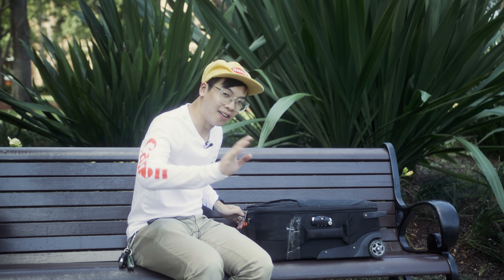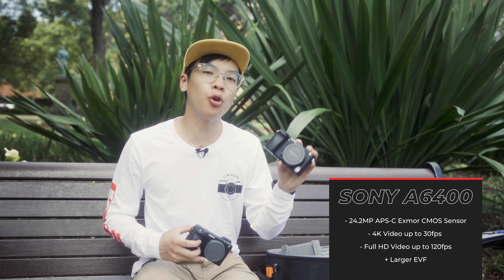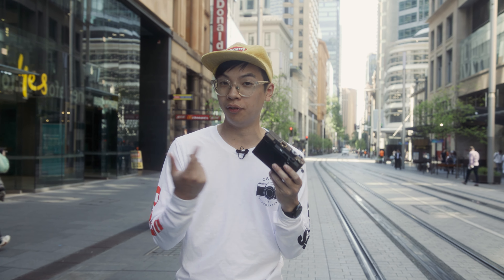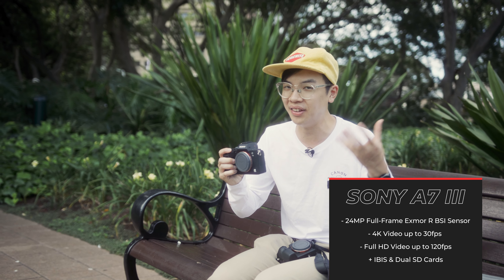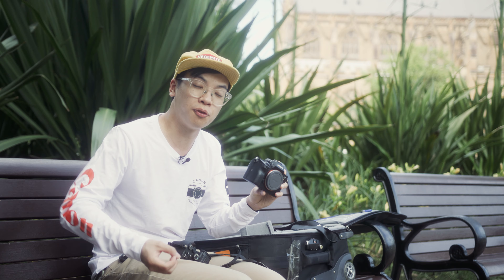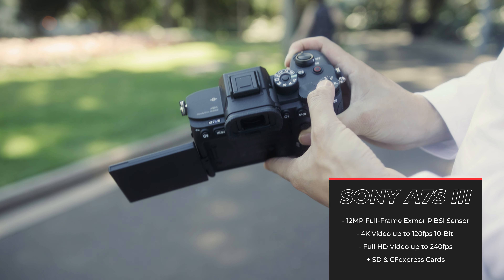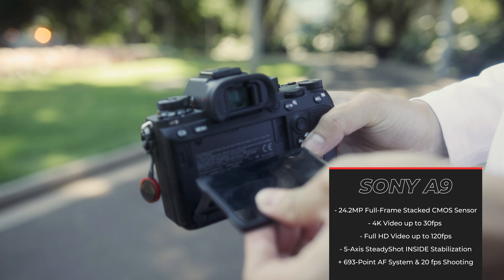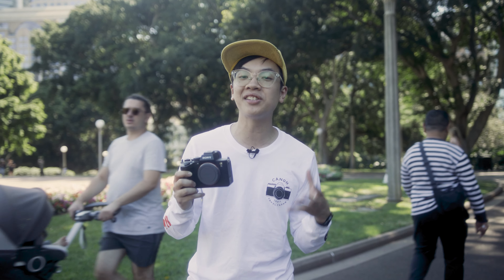What Mirrorless Camera is Best for you? | Sony Alpha Line up 2020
In this video, the Georges Cameras TV team compares the entire Sony mirrorless lineup.
As you may well know, Sony cameras are renowned for their image sensors, making the brand synonymous with exceptional image quality. The Japanese company certainly lead the mirrorless race for popularity and image quality, making them a stand out choice. With so many models on the market, which one is the right one to choose. This article will help you decide which Sony mirrorless camera is right for you. Plus we will go in-depth to explain the differences between the latest releases, the a7C and a7S III in comparison to the rest of Sony's lineup.

List of Sony Mirrorless Models By Megapixel
To begin, let's first dive into the specifications to rank each camera by Megapixels. While this is the first specification that people look at, Megapixels shouldn't be the deciding factor. Each Sony camera has a different value for a particular purpose. In this article, we will also explain why.

Sony Alpha a6600 Kit With 16-55m f/2.8 Kit - 24 Megapixels
Sony Alpha a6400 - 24 Megapixels
Sony Alpha a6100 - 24 Megapixels
Sony Alpha a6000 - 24 Megapixels
Sony Alpha a7S III - 12 Megapixels

Final Thoughts On Sony's Mirrorless Series
In conclusion, with such a diverse range of cameras, Sony has everyone covered. From landscape to sports photographers there's a camera out there for you. Below is a quick summary of which camera may be best for you:

Sony Alpha a7R IV - Landscape and Fine Art Photographers
Sony Alpha a7R III - Landscape and Fine Art Photographers
Sony Alpha a7C Black - Street, Documentary and Travel Photographers
Sony Alpha a7C Silver - Street, Documentary and Travel Photographers

For information on any of these models, visit us in-store or online. Our expert team can assist with your photographic and videography needs and help you understand which Sony camera is right for you.

Buy The Sony Alpha a7S III Now

MB01YF3SORIQNF2